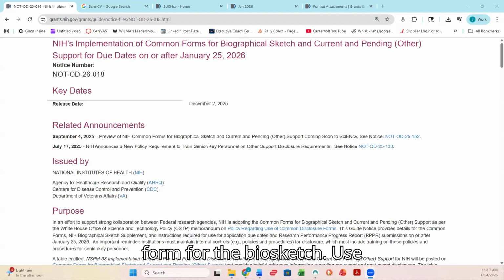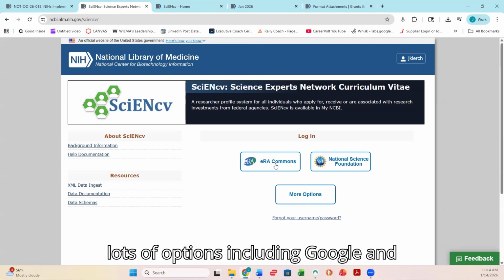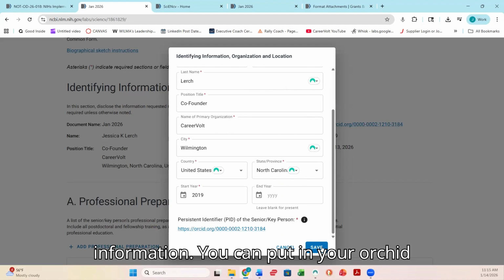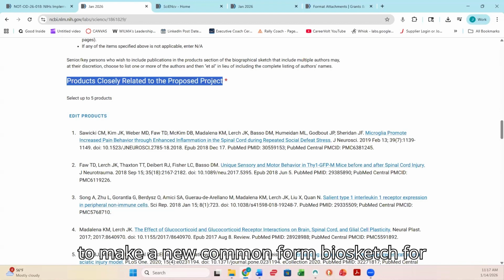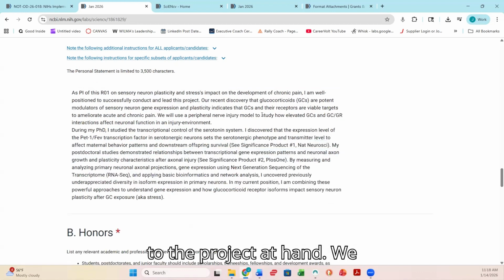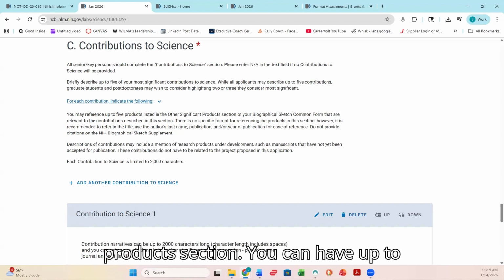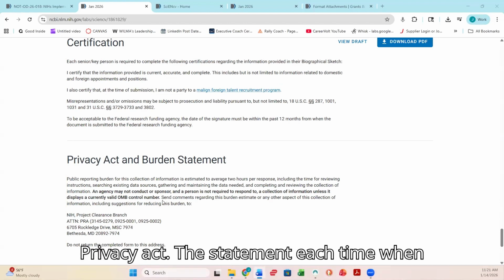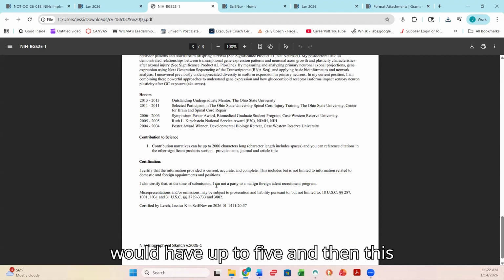2026 01 14 NIH Biosketch Common Forms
This video shows you where to find SciENcv, how to create an NIH Biosketch Common Form, and gives some tips on how maximize use of this form to increase application competitiveness.